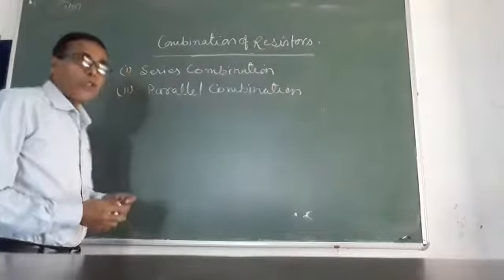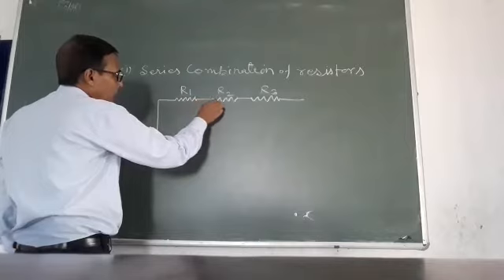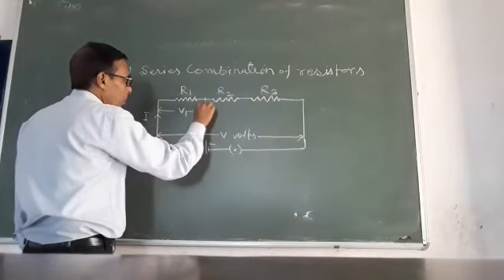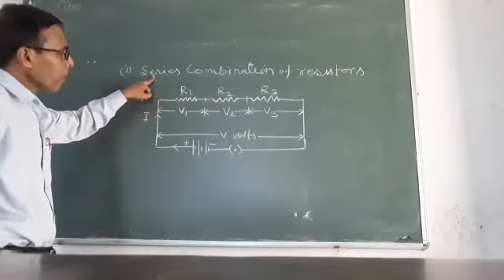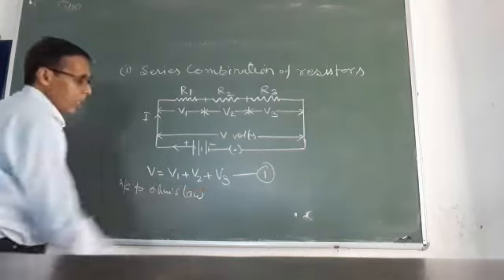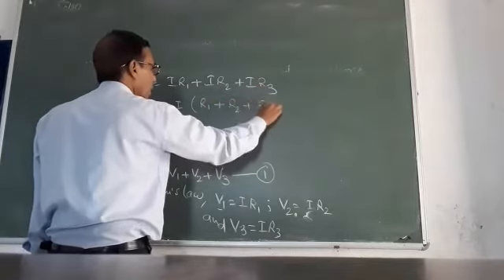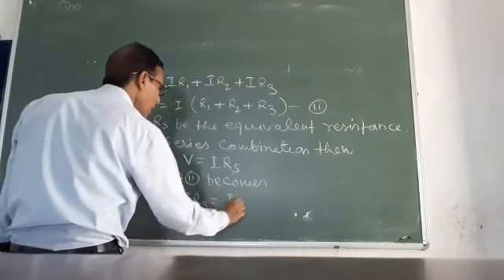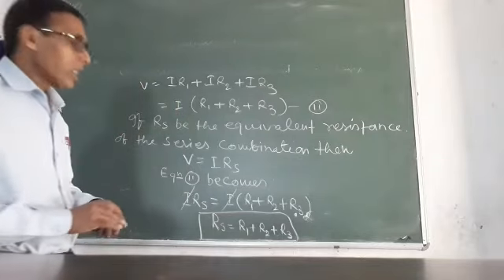Class 10th, Physics Ch:Electricity (Revision)